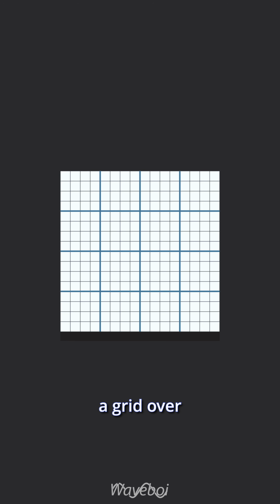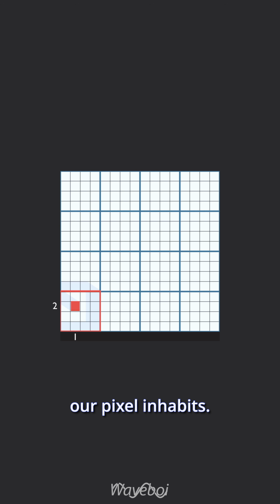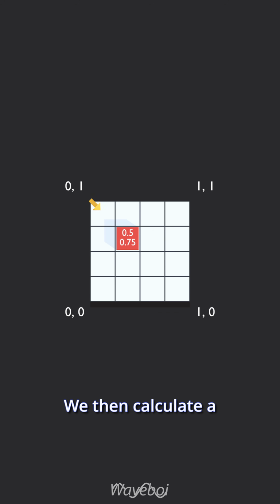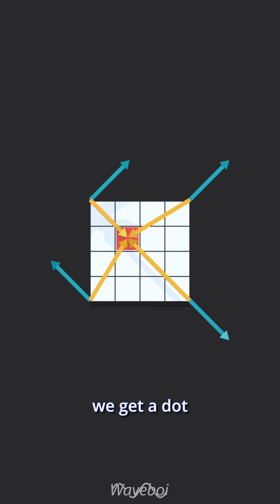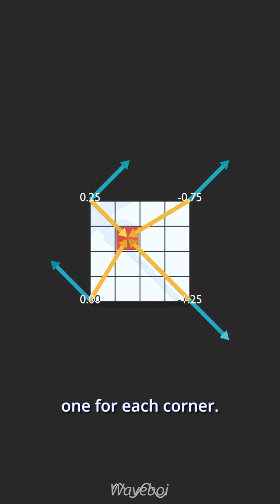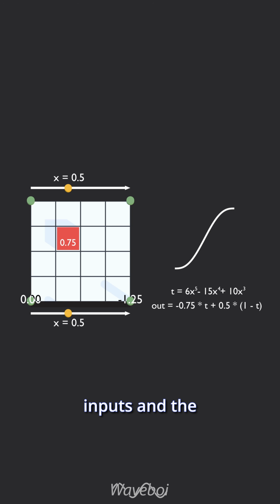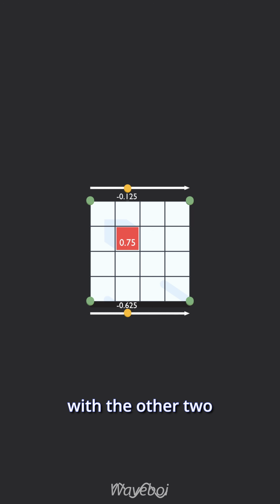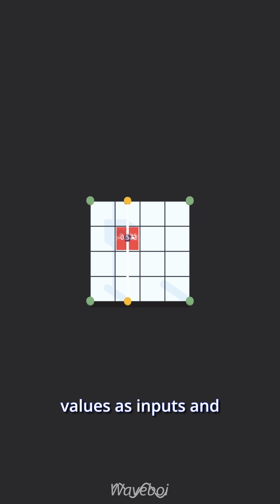Perlin Noise in Under 2 Minutes